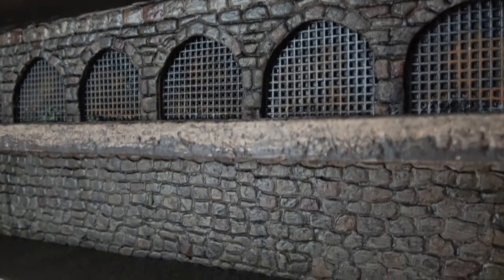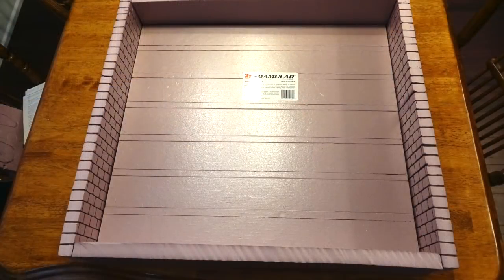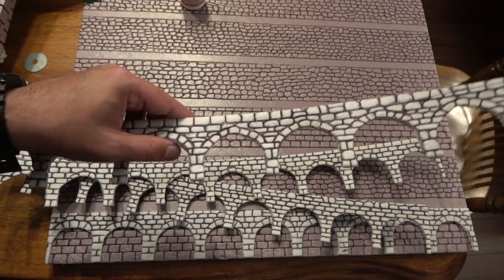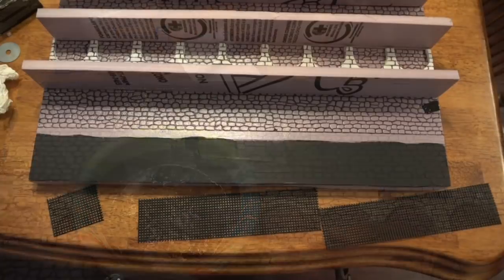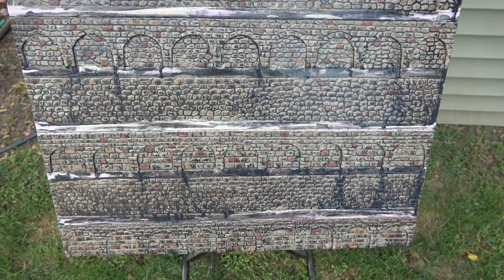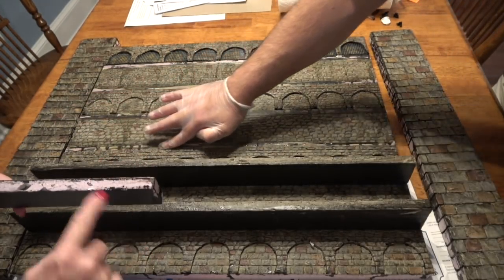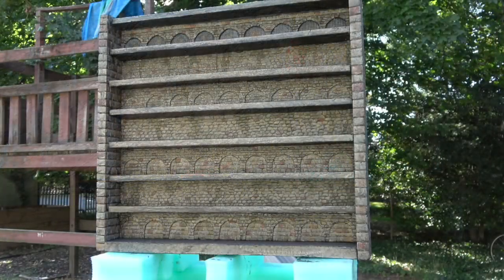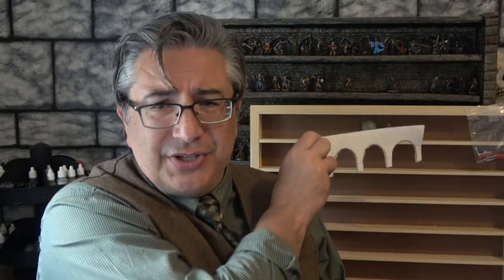Cheap DIY Mini Display Shelf for Warhammer/D&D! (#161)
Professor Dungeonmaster show to make an 8 shelf display shelf that fits 300+ miniatures! Made entirely from XPS foam, it is light, incredibly durable and requires ZERO nails.